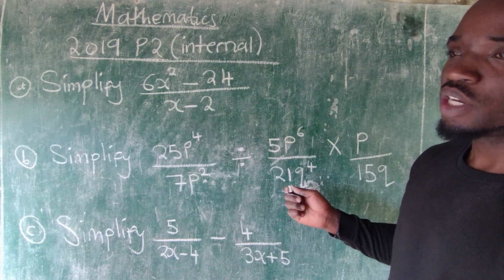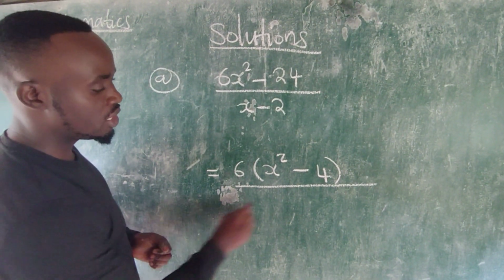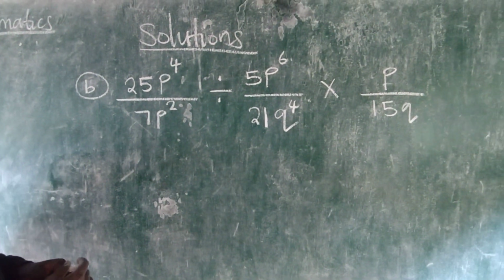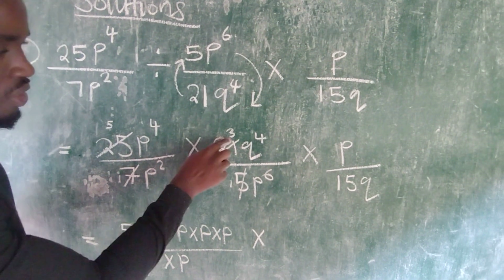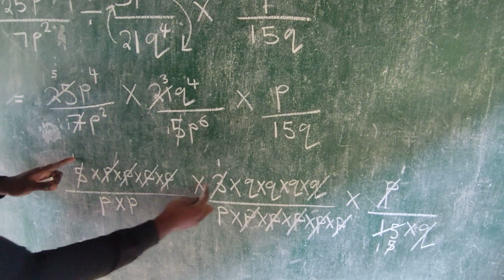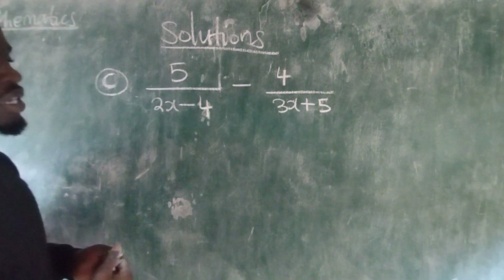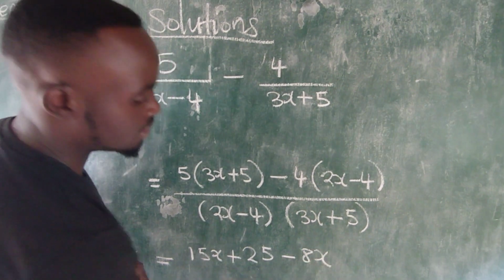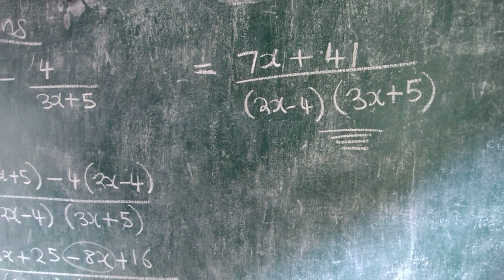April 5, 2023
GRADE 12 2019 P2